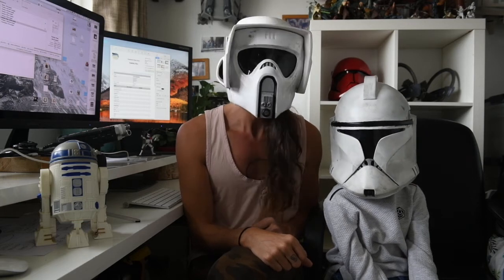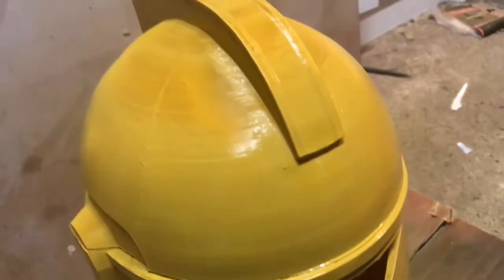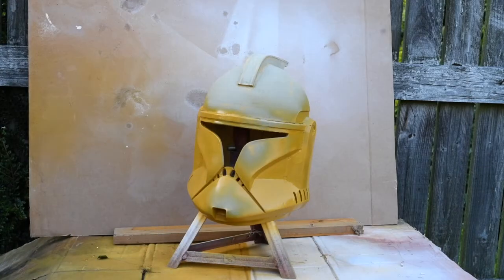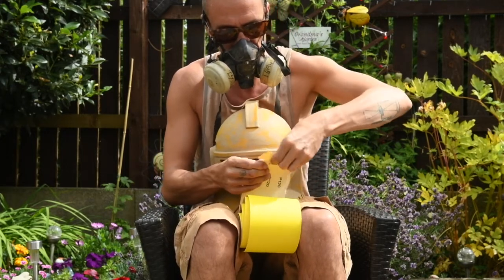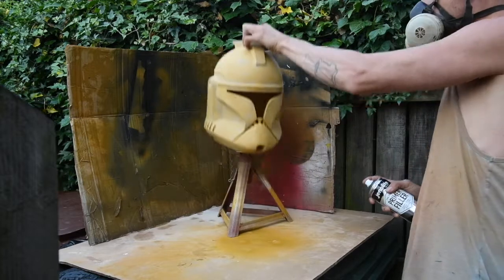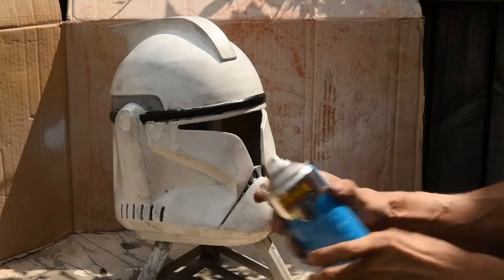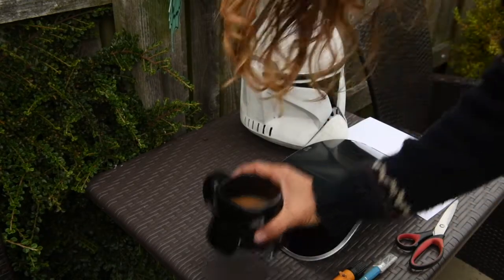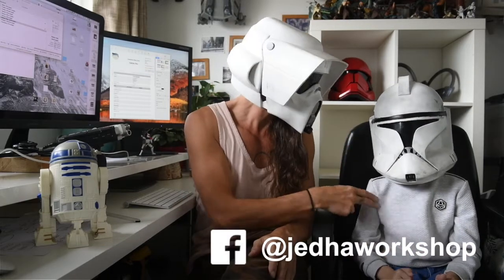How I made a Clone Trooper Phase 1 Helmet (For my 6 year old nephew!)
Tutorial video of how to make the Republic Clone Trooper Phase I helmet.

MATERIALS
60 grit sandpaper
120 grit sandpaper
240 grit sandpaper
400 grit sandpaper
600 grit sandpaper

UV Resin
Isopropyl Alcohol
UV 405nm Light

Hycote Grey primer
Hycote Matt Black
Hycote Gloss Laquer
Hycote Matt Laquer

🤘X